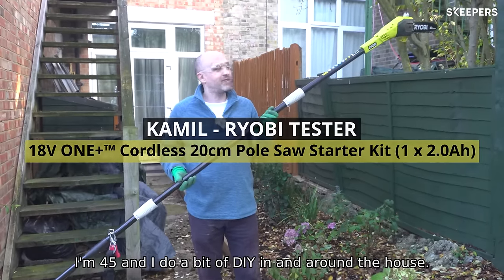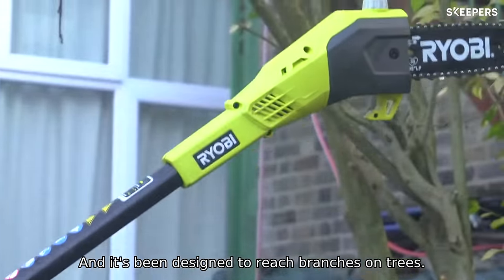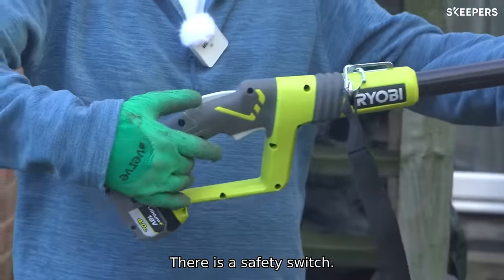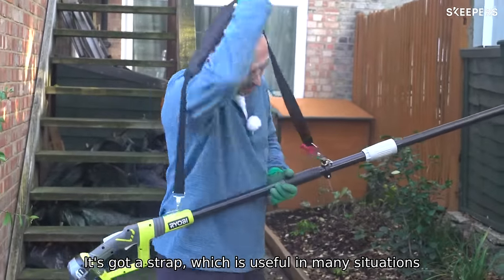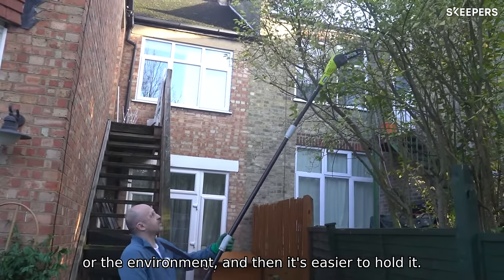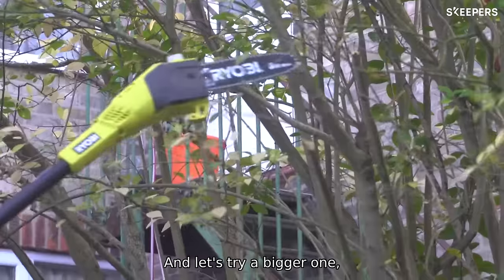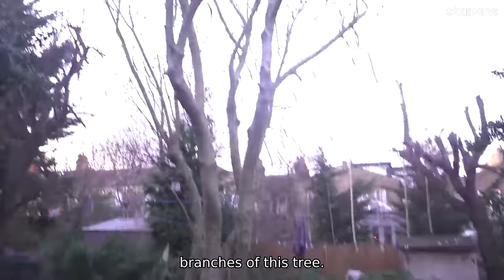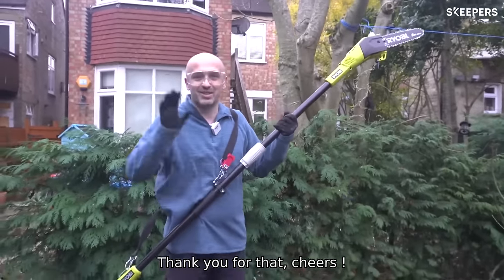18V ONE+ Cordless 20cm Pole Saw Starter Kit [RPP182020]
18V ONE+ Cordless 20cm Pole Saw, recommended and tested by our Brand Ambassador.

Removes the need to use a ladder while trimming branches from trees and large bushes. Incorporating a high torque motor producing 5.5m/s chain speed combined with a 20cm Oregon bar and chain produces fast, clean cuts in overhead branches. The automatic chain bar lubrication mechanism and 30° angled cutting head gives the user full control and allows for easy pruning.